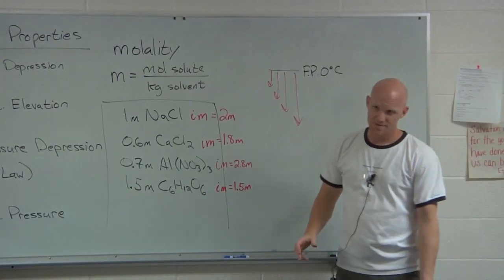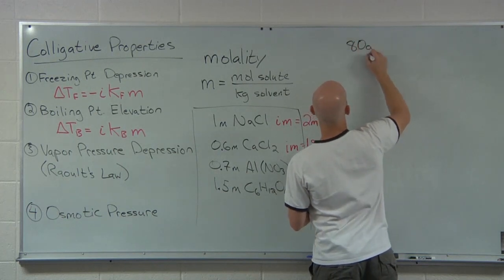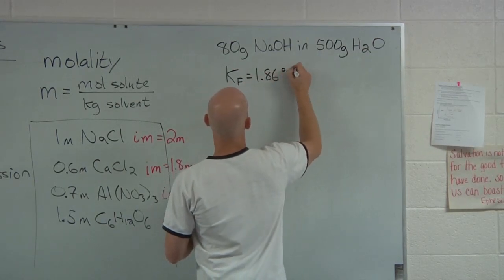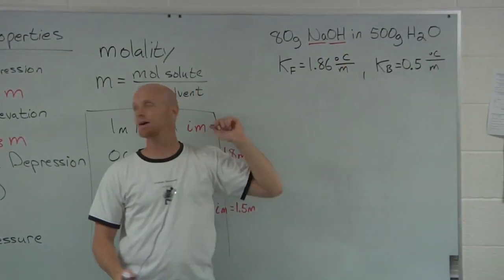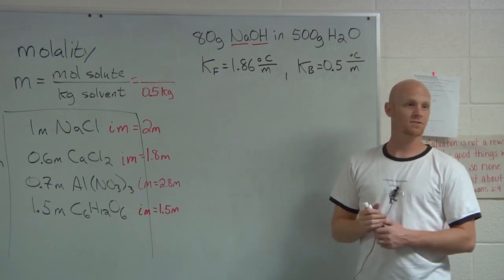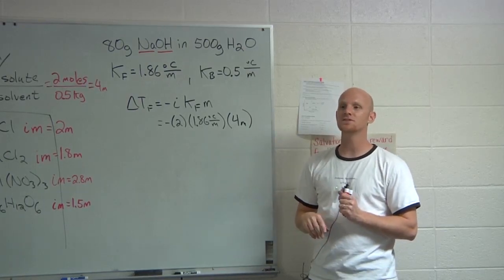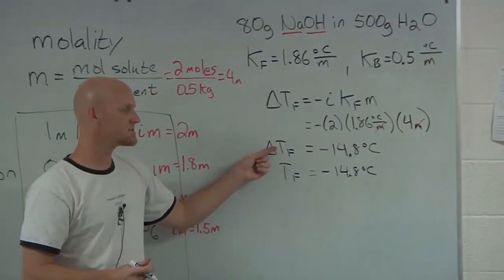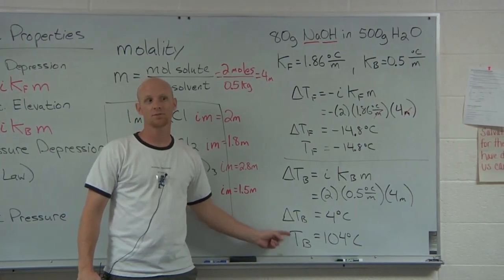13.2 Calculations Involving Freezing Point Depression and Boiling Point Elevation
Struggling with Colligative Properties? Chad breaks down how to calculate Freezing Point Depression and Boiling Point Elevation!

Happy Studying!